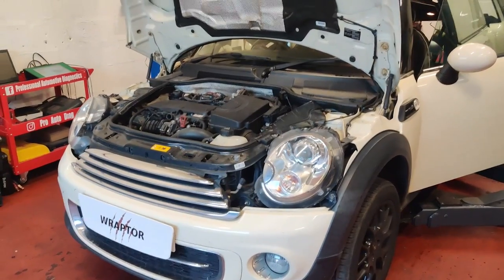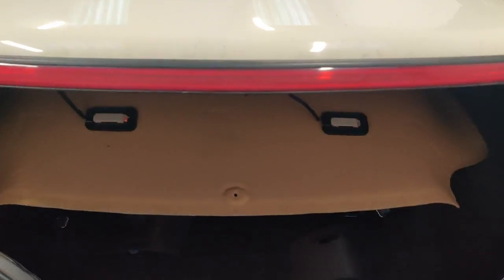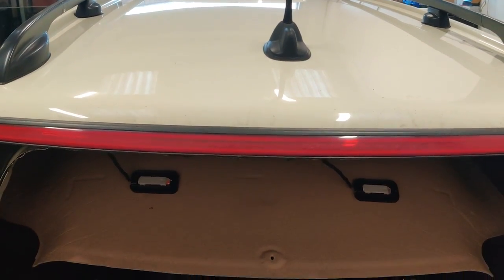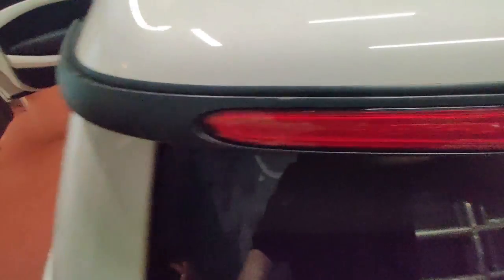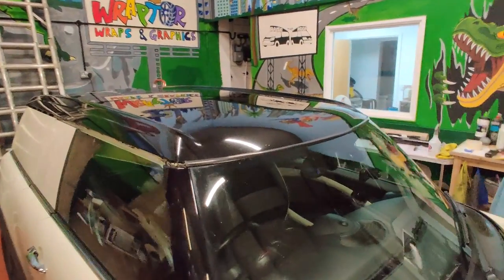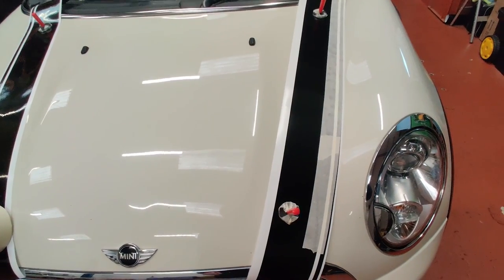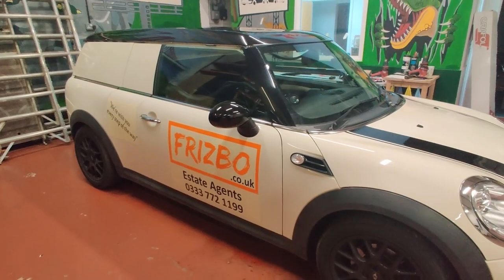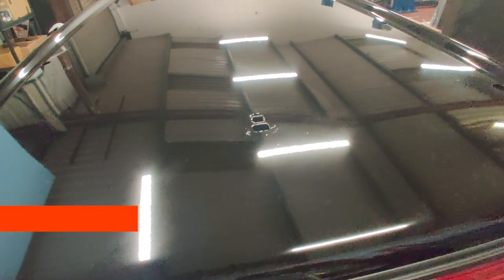Mini Clubman Van Branded Magnetic Signs, Bonnet Stripes & Roof & Mirror Wrapping | Wraptor Customs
In this video, we showcase a complete makeover of a Mini Clubman Van with some eye-catching customizations. First, we start by adding stylish bonnet stripes to the hood of the car, which instantly adds a sporty and sleek look to the vehicle.

Next, we move on to wrap the roof and side mirrors with a glossy vinyl wrap, giving it a unique and distinct appearance. The wrap also helps to protect the car's original paint and ensures longevity, making it a great investment for car enthusiasts.

To complete the makeover, we also add some branded magnetic signs to the sides of the van, giving it a professional touch. These signs are perfect for small business owners who want to advertise their brand while on the go, whilst having the flexibility to remove them and apply them whenever they like.

Video Editing & Thumbnail Creation: Quirk. Studio